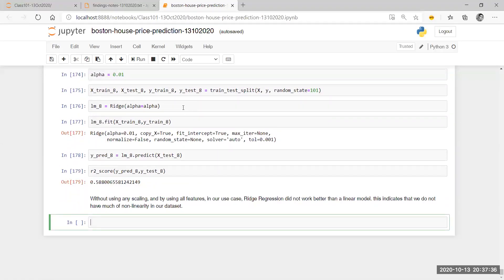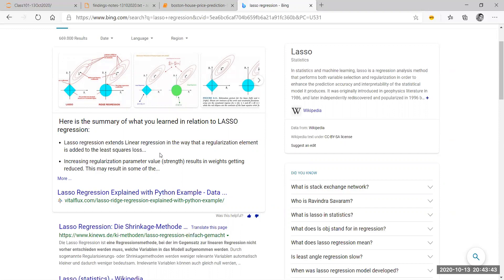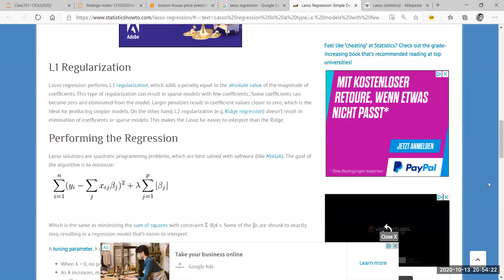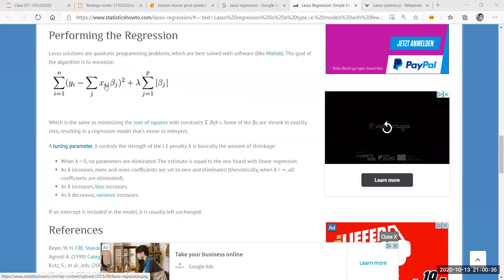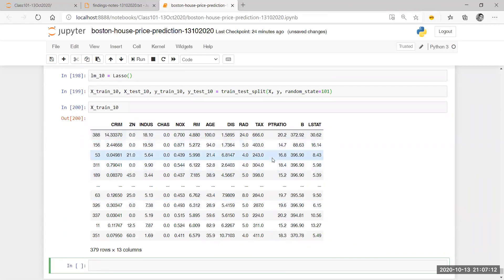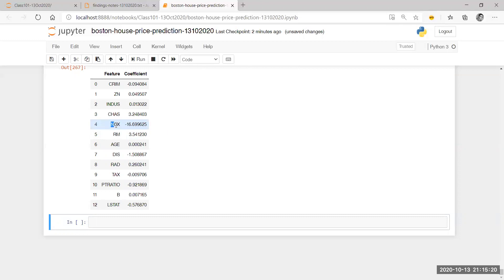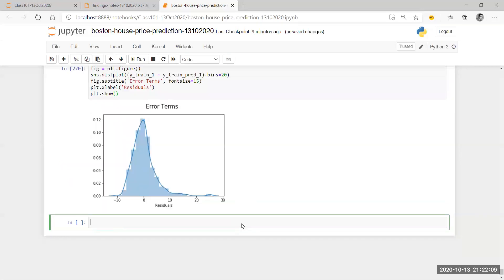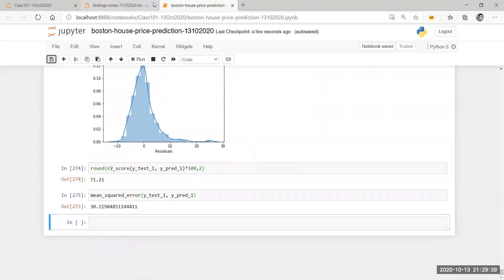Class 101 - Learning Data Science - Machine Learning - Supervised Learning - 13-10-2020